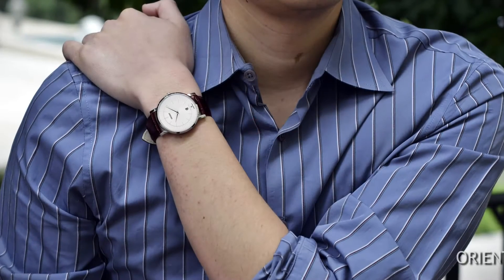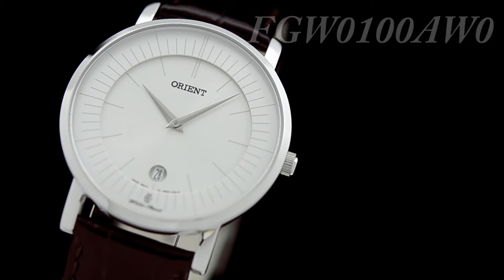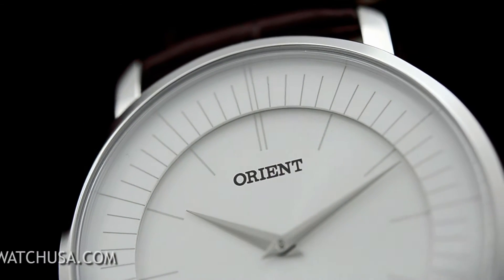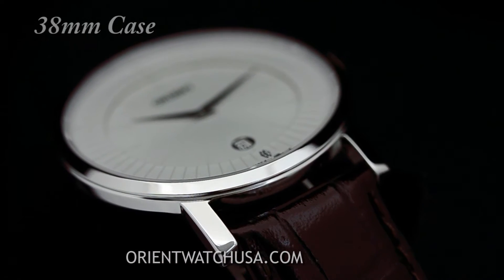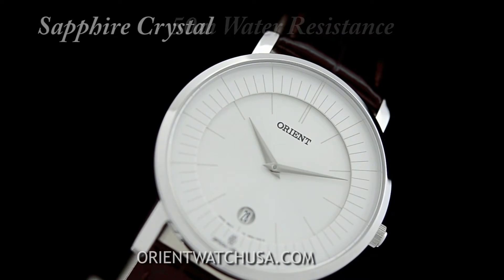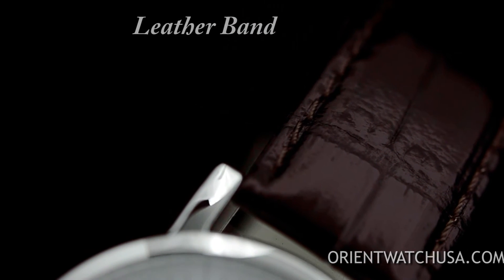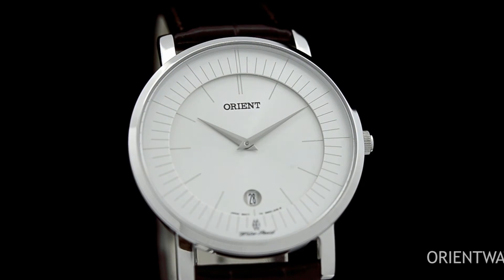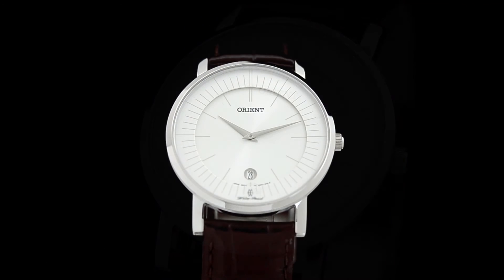Orient Watch FGW0100AW0 Class Men's Watch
to learn more about this classic watch from Orient Watch!

Classic, sleek, elegant. Three words that encapsulate this beatiful time piece. This model makes simple "bauhaus" like deisgn into an amazing expereince. It's that perfect gift for just about everyone.

It's one of the most comfortable time pieces that I have ever worn myself. You will love the 7.25mm case thinkness, and light weight which basically means you won't feel it on you.

The Class is also known by the reference number FGW0100AW0.

Visit OrientWatchUSA.com to see more men's watches from Orient Watch!